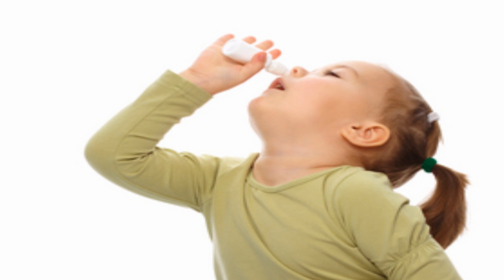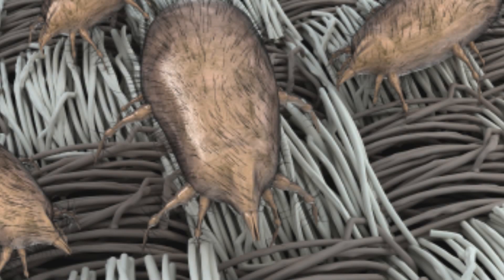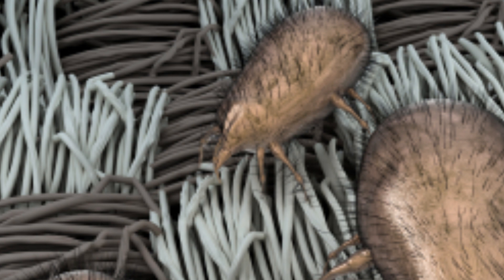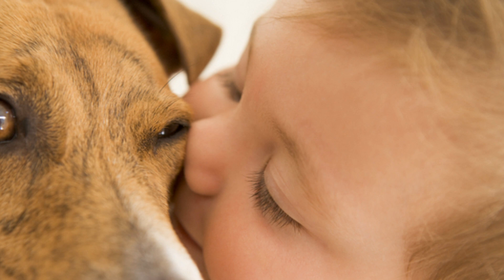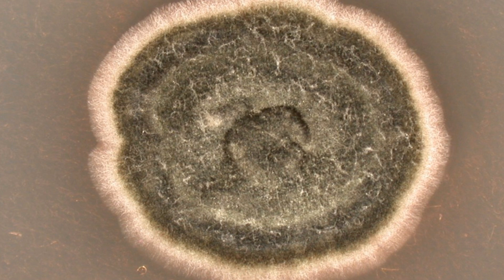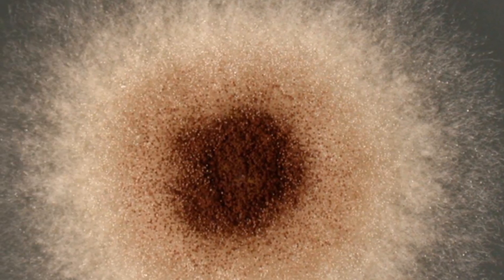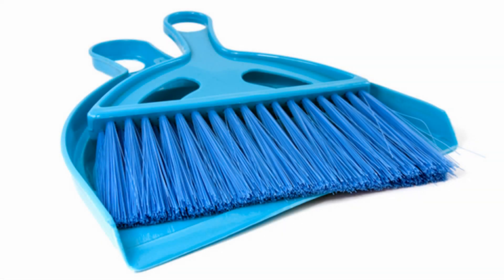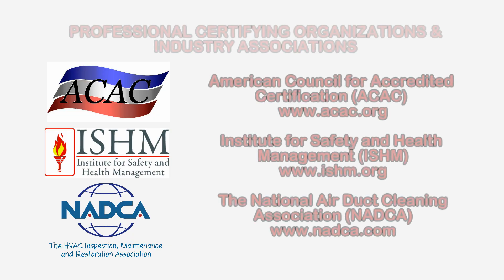House Dust Allergens & Indoor Air Quality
Virtually everyone has experienced sneezing, a running nose or itchy eyes after cleaning their home.  The condition is often caused by exposure to household dusts that have become airborne.  This same dust can even trigger asthma symptoms in some people.  Aeroallergens can even interact with other harmful air pollution to worsen various respiratory diseases.